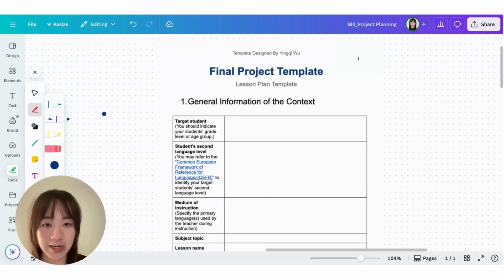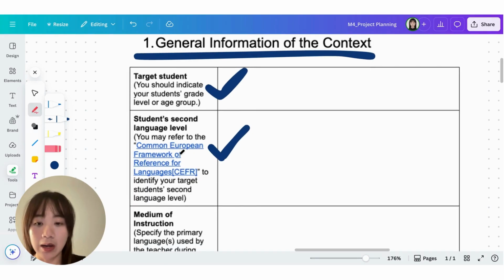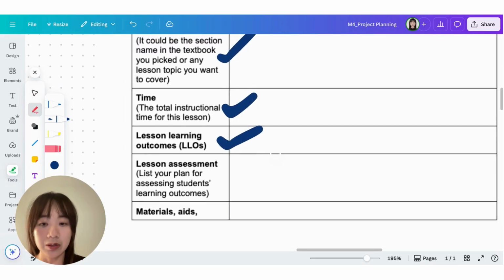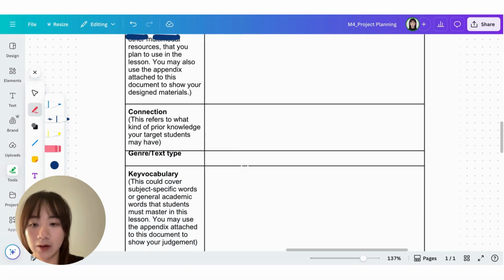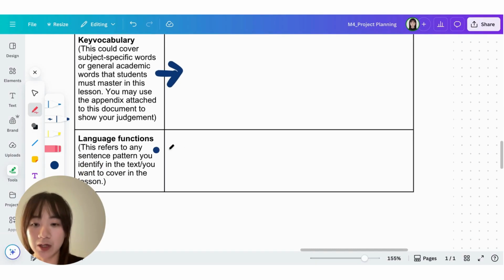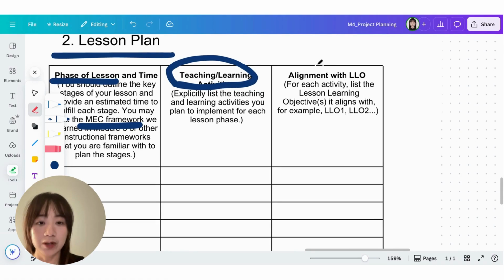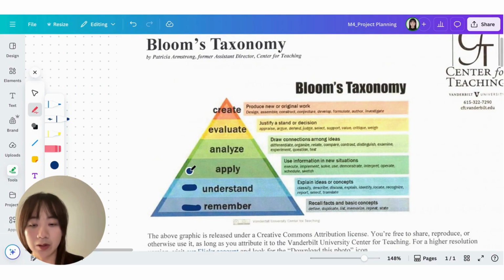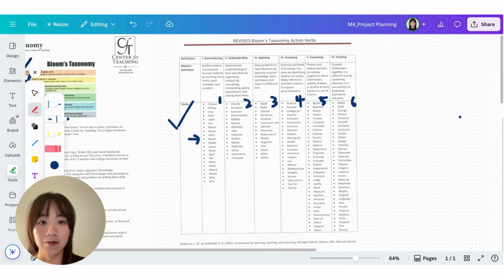M4_Project Planning